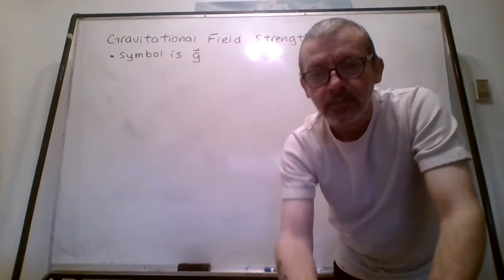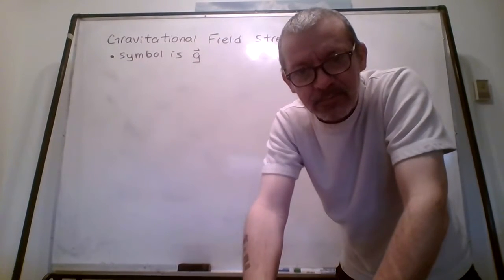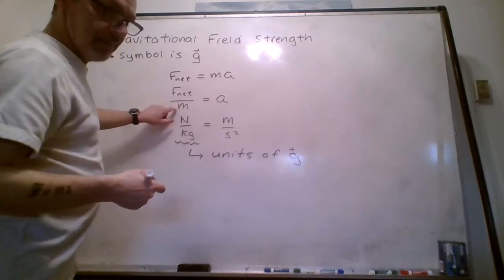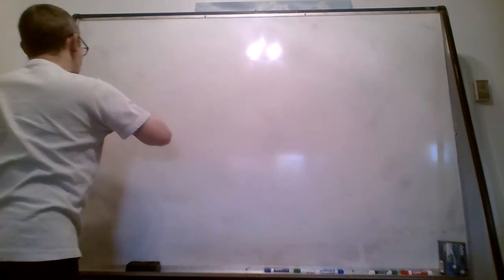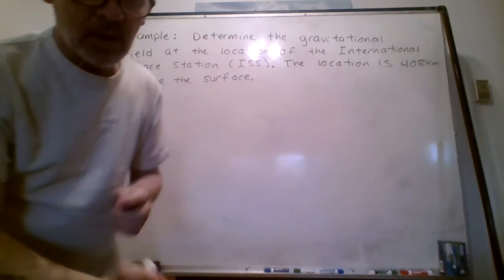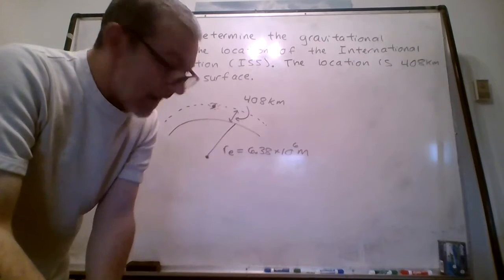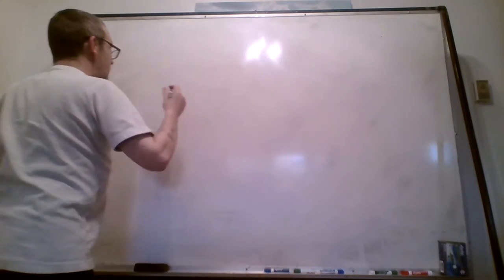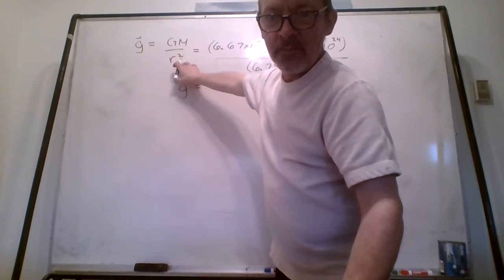Gravitational Field Strength